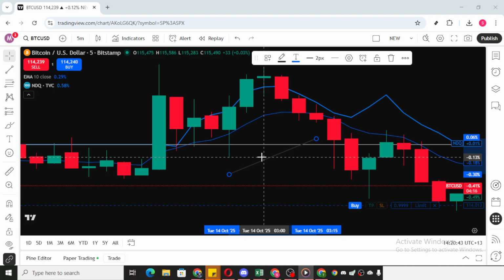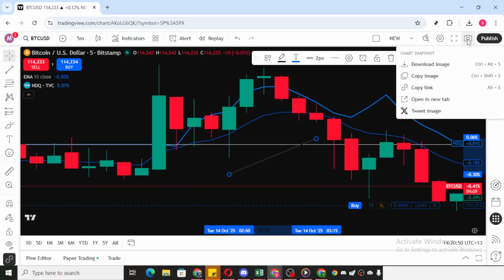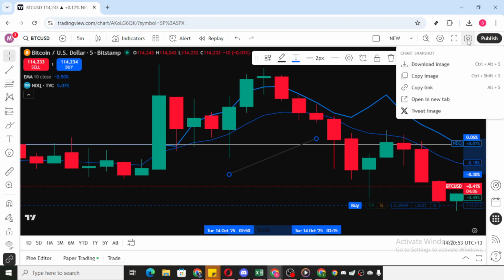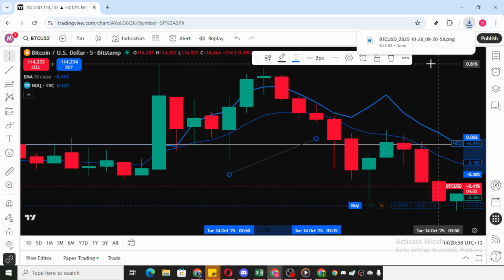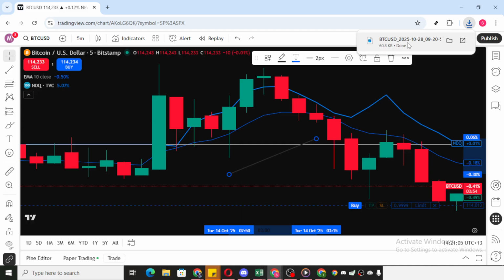How to take screenshot in TradingView (full guide)